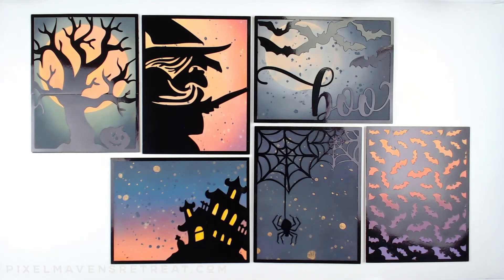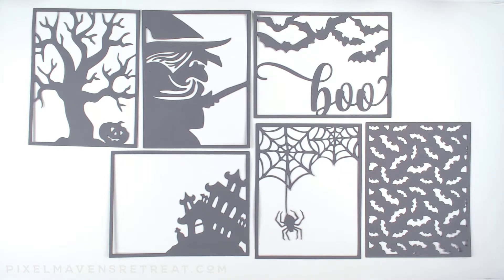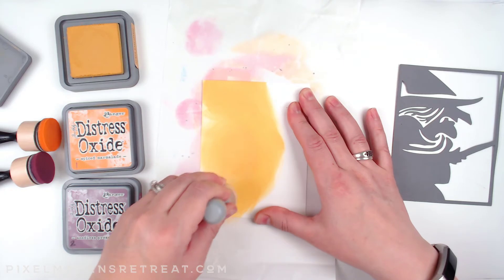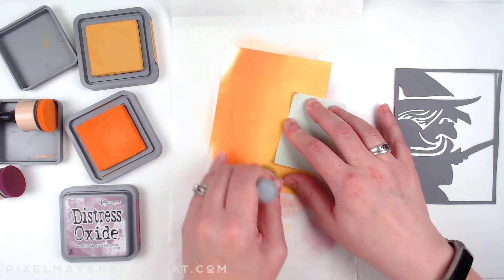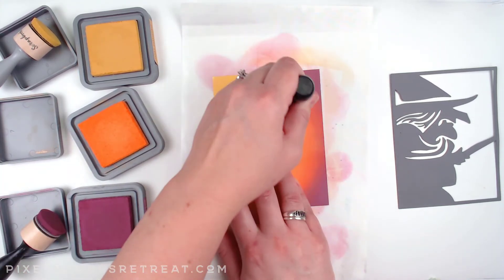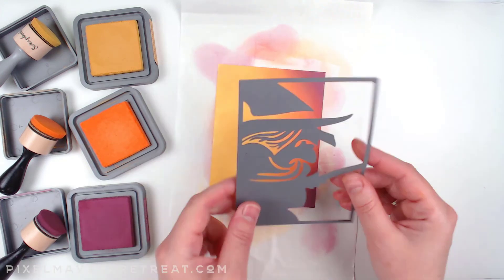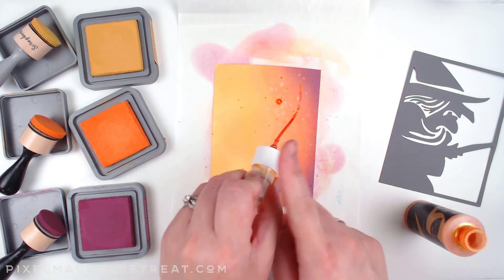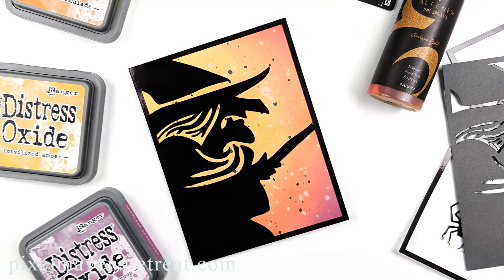Distress Oxide Blends for Halloween #1 (And New Cut Files!)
distressoxide halloween ecutter (CLICK SHOW MORE FOR FULL DESCRIPTION AND PRODUCT LINKS)

This is one in a series of six Distress Oxide blends designed for Halloween projects. They coordinate perfectly with the new Halloween Cut Files available on my website.

I am giving away a set of cut files to celebrate the new release. Today's your first chance to comment!

Here's a link to key supplies from today's video.

I love receiving mail and hearing from you, but please do not send gifts or products - just beautiful hand-made cards that I can share!

When you send me a card, I'll send one back that you can use or keep!

MAILING ADDRESS:
Nicole Watt
19818 Ewel Ct
Plattsmouth, NE 68048
UNITED STATES